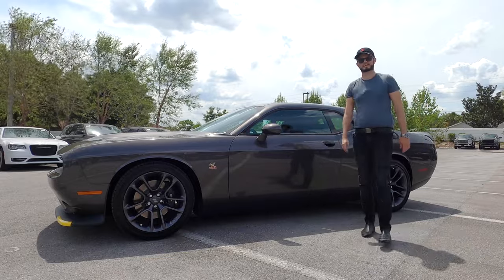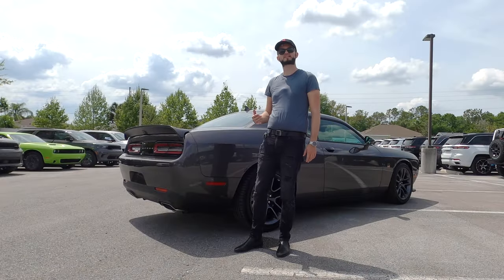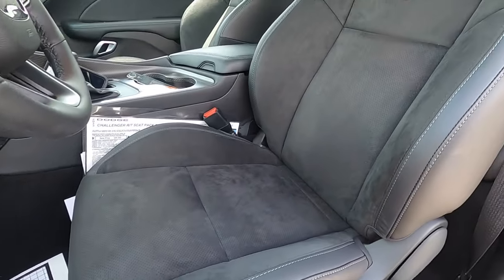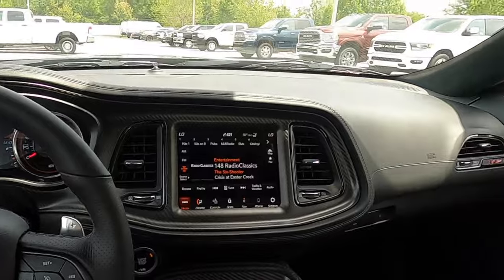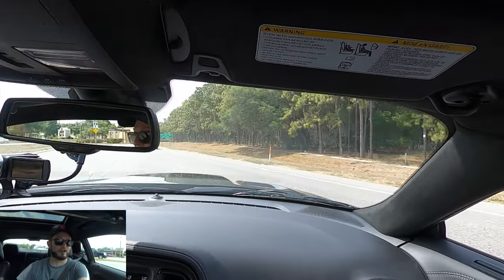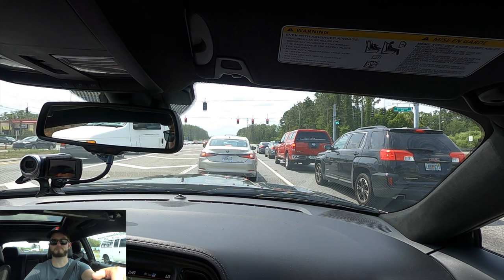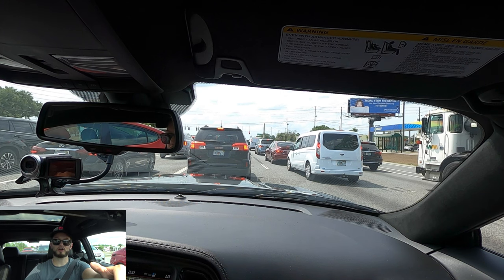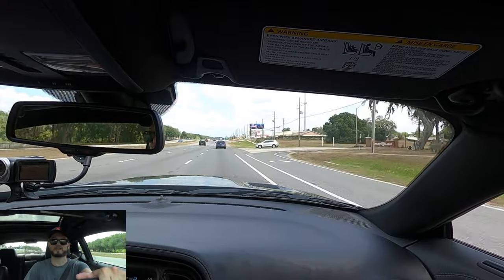2023 Dodge Challenger Scat Pack is it too Good to be True :All Specs & Test Drive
In this full review I will explain all the specs of the 2023 Dodge Challenger Scatpack then take it for a test drive. The Challenger wears special commemorative plaques under the hood to indicate the final 2023 generation before it goes full electric but they still have quirks which will bring me to my pros and cons.